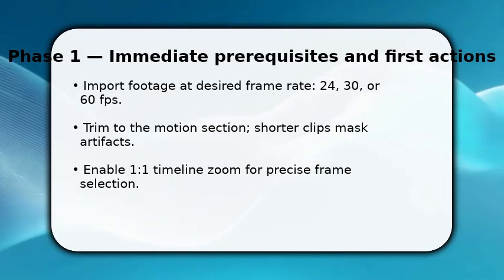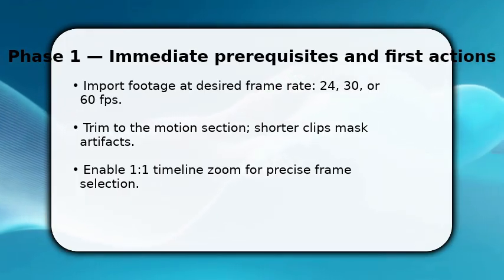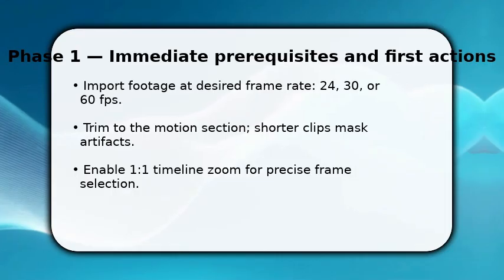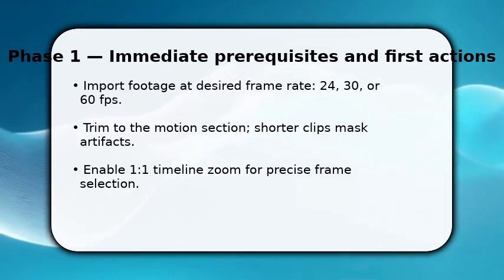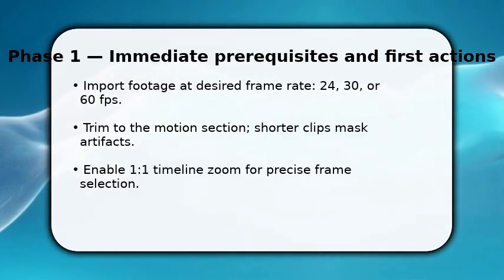How to Use Motion Blur on Capcut Without Pro - Step by Step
How to Use Motion Blur on Capcut Without Pro - Step by Step | 🔒 Surfshark VPN Deal — Stay private and secure. $1.99/mo + 3 Months Free ▸

Discover the secrets to achistic motion blur effects on Capcut without professional equipment. This step-by-step guide will walk you through techniques using simple tools and software, enhancing your video production skills for amateur filmmakers.

capcut, motion blur, video editing, amateur filmmaking, no pro gear needed, film effects tutorial, step-by-step guide, Capcut software use, creating motion in videos, DIY video production